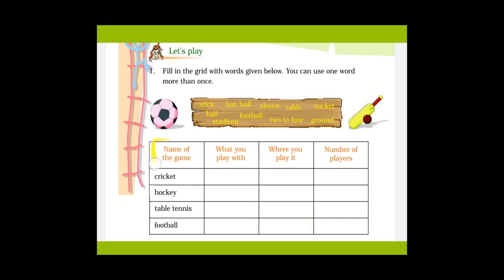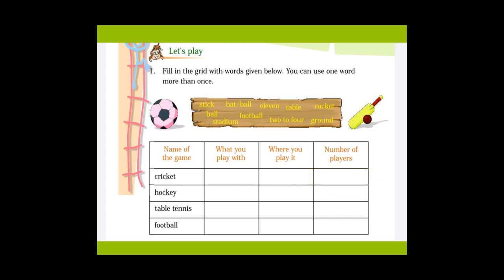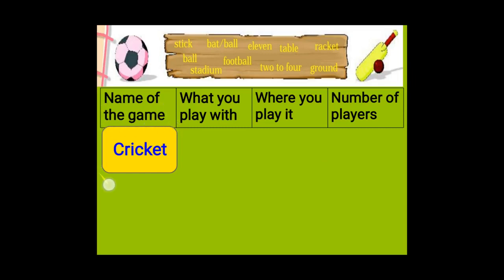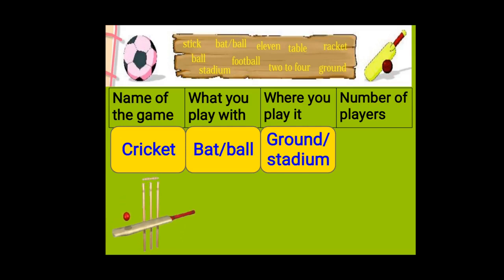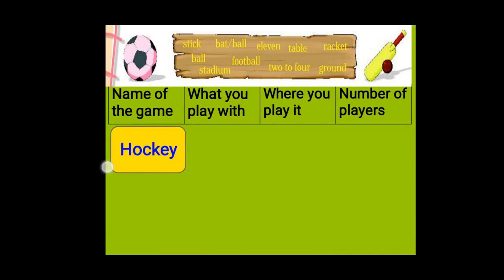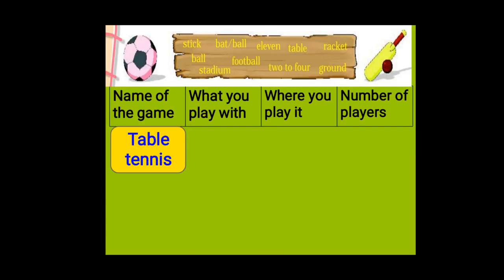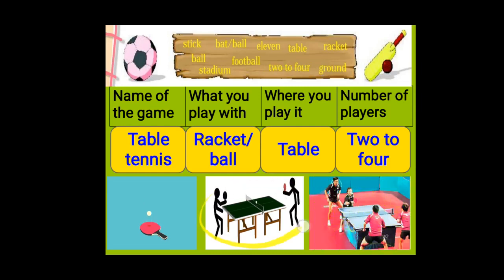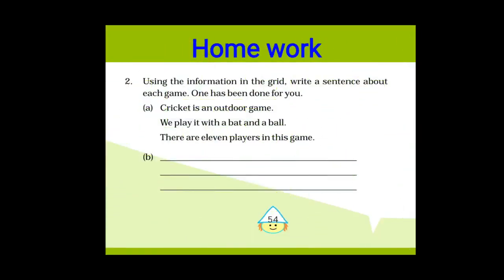Class -4 NCERT English- Nasruddin's Aim-Exercise